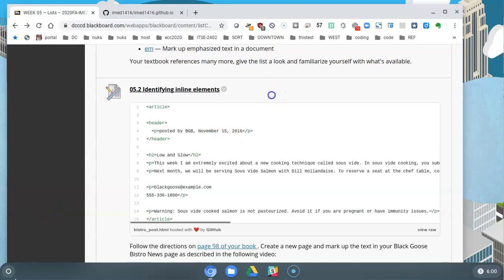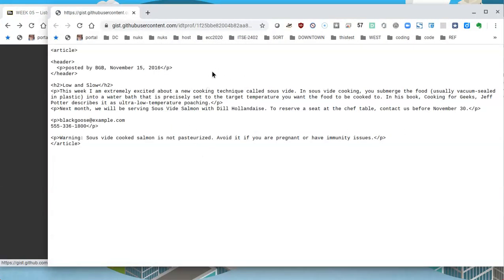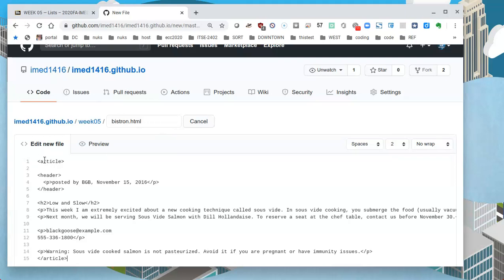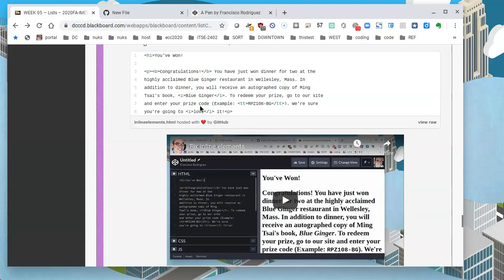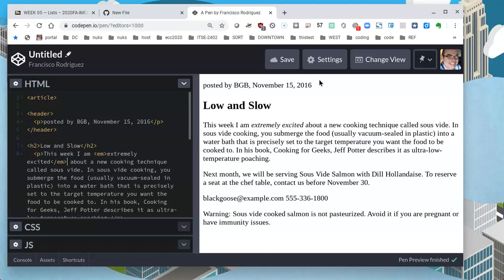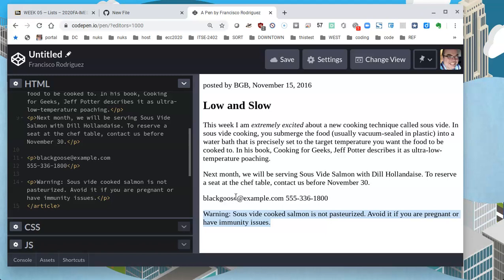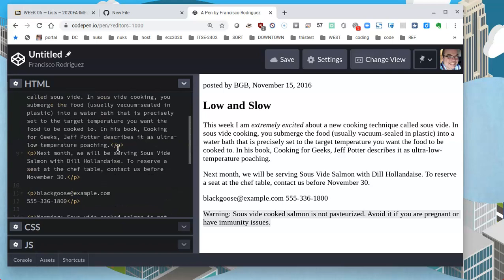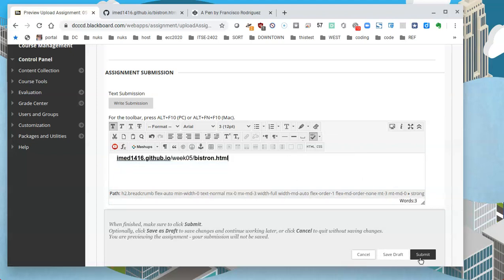Identifying Inline Elements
Identify missing inline elements in an HTML document and add the missing elements to make the page look better.